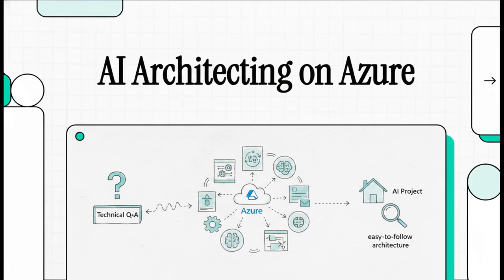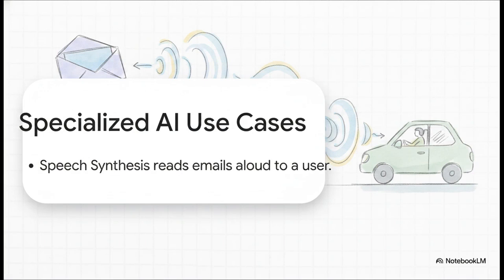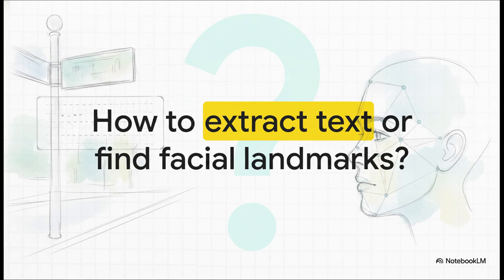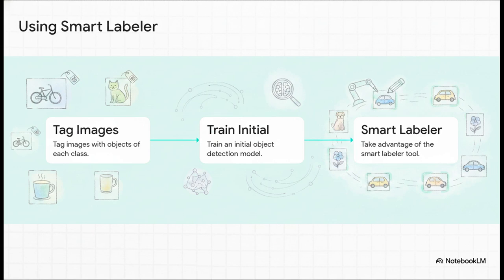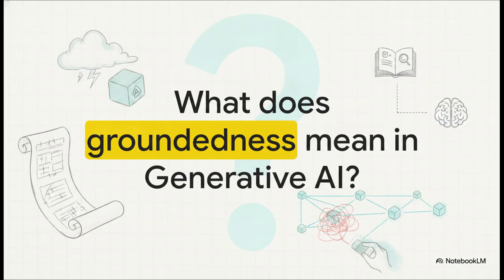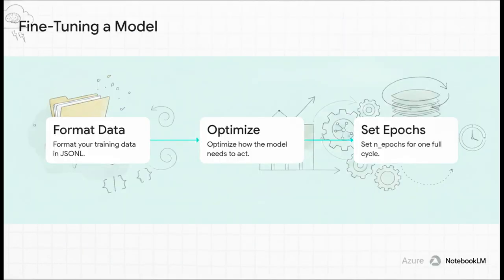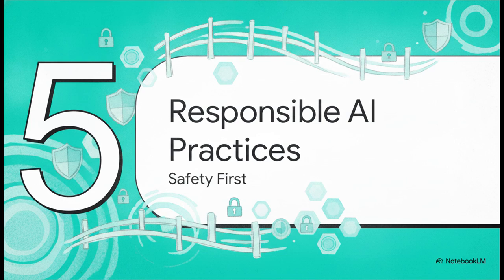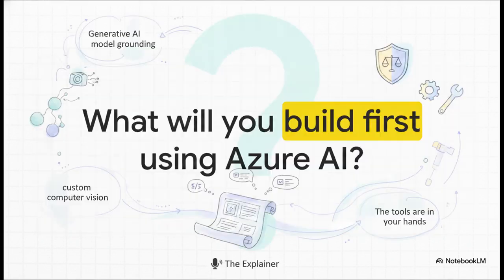Mastering AI Architecting on Azure: AI Foundry, Computer Vision & Generative AI Guide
Welcome to this comprehensive guide on architecting AI solutions using Azure AI Foundry and Azure Computer Vision. Whether you are a cloud architect or a developer, this video breaks down the essential components for building, deploying, and grounding AI models effectively.

In this video, we cover:

Azure Vision Image Analysis: Learn how to extract visual features, generate dense captions, and utilize OCR to locate text at both the line and word level

Generative AI & Grounding: Understand the importance of groundedness in generative AI and how to implement the Retrieval Augmented Generation (RAG) pattern using the Azure OpenAI SDK

Azure AI Foundry Fundamentals: Explore the development lifecycle—from experimentation in the Chat playground to deploying models via standard or serverless options

Computer Vision Capabilities: Deep dive into the differences between Object Detection (locating specific objects) and Image Classification (categorizing subjects like "cat" or "dog")

Custom Vision & Face Services: How to set up training and prediction resources for custom models and identify facial landmarks or named individuals using Azure Vision Face

Model Fine-Tuning & Evaluation: Discover how to optimize how a model acts using JSONL data and evaluate performance using metrics like Coherence and the F1 Score

Responsible AI: Why conducting an AI Impact Assessment and using content filters are critical for mitigating harm in generative AI solutions

Key Takeaways:
How to use the AIProjectClient class in the SDK to manage your projects

The role of System messages in specifying the tone and format of AI interactions

Strategies for phased delivery to gather feedback and identify potential issues before a broad release